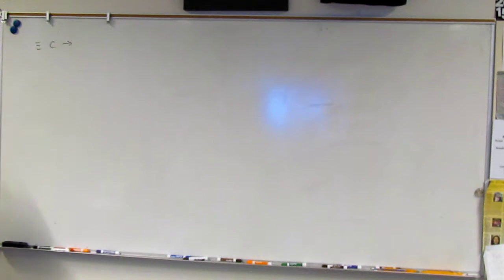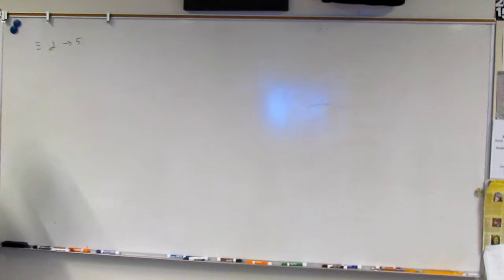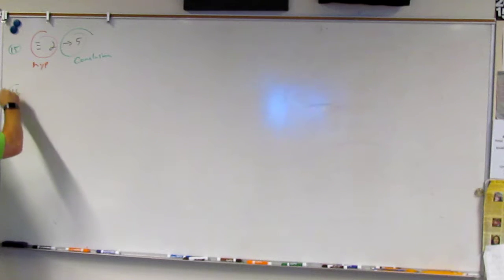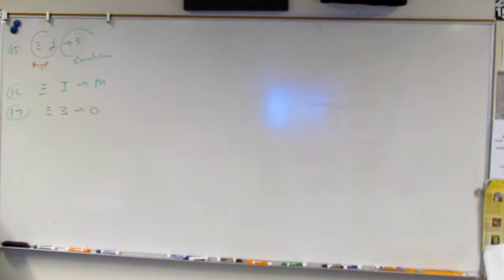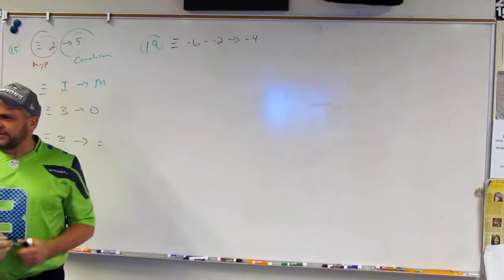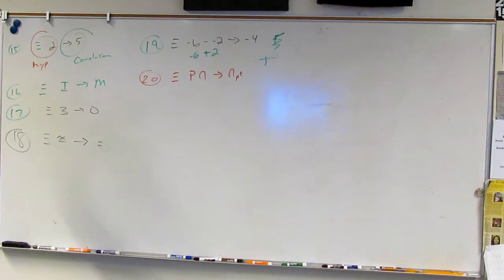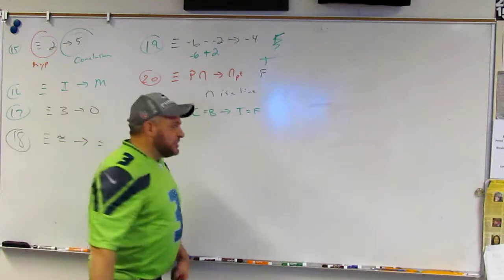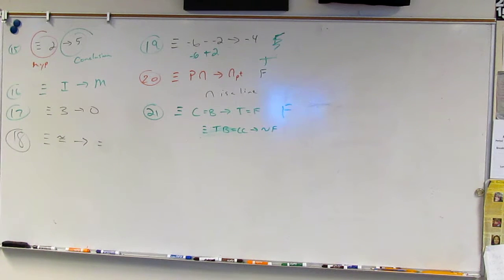MTS GEO HW2 2 Q15 21